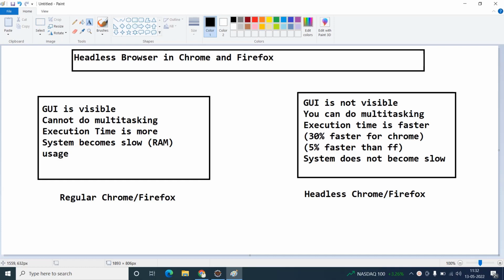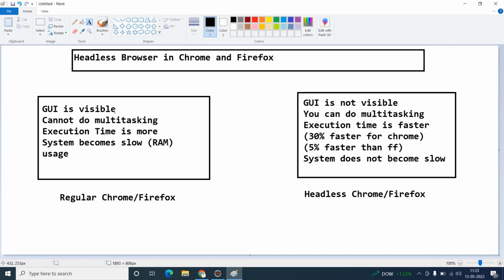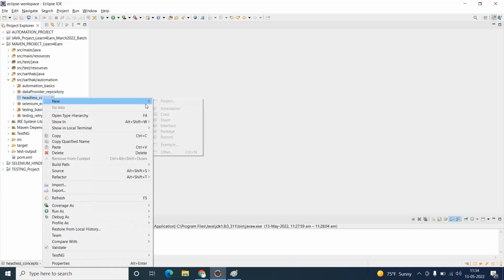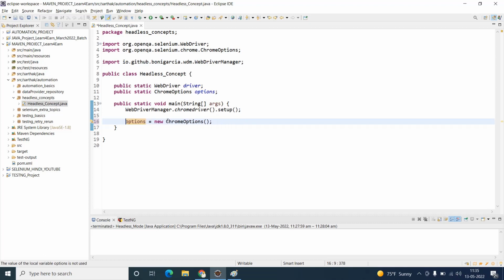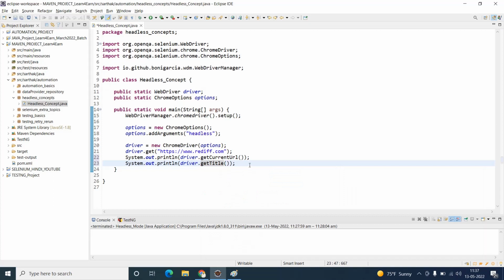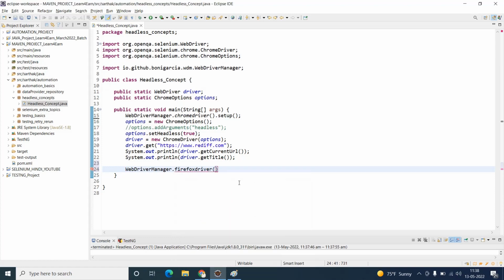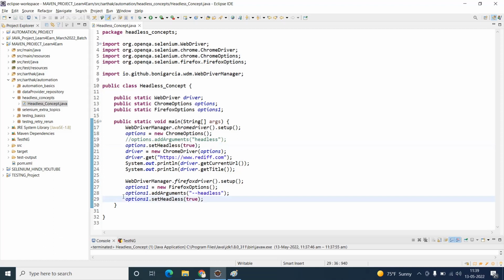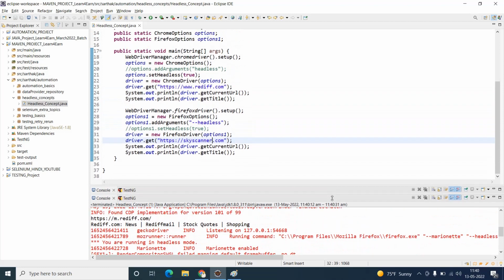Headless Browser in Chrome or Firefox